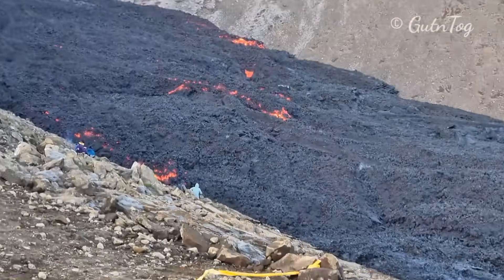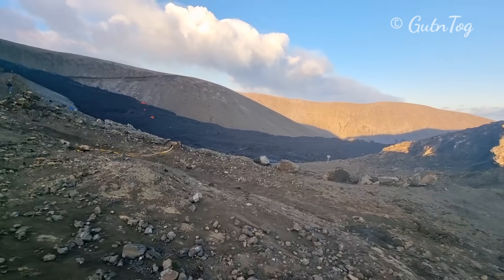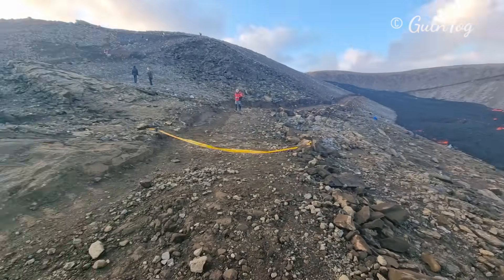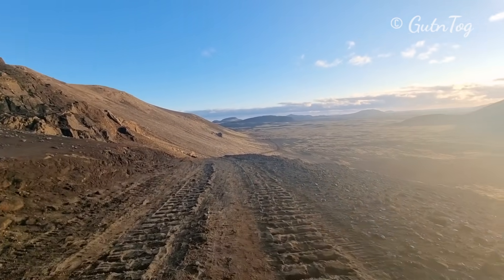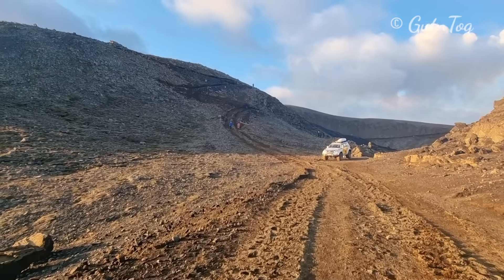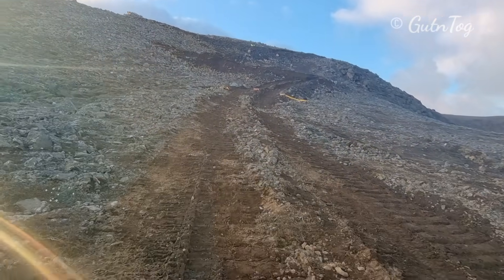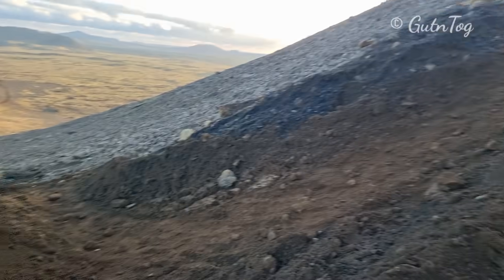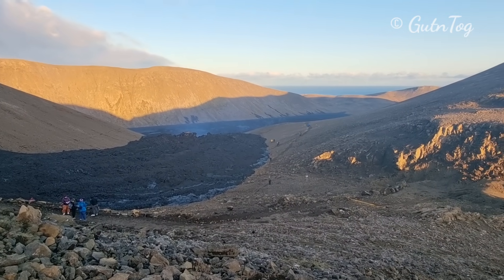Trail A Gap remains open for lava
Exploring the trail A gap between Fagradalsfjall and Borgarfjall where lava might spill over.